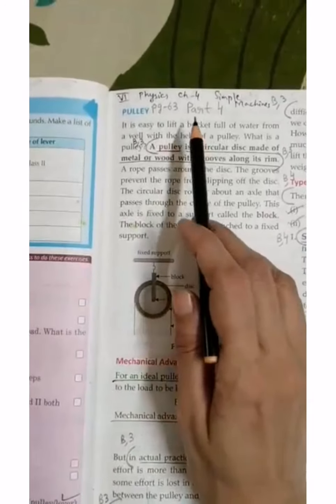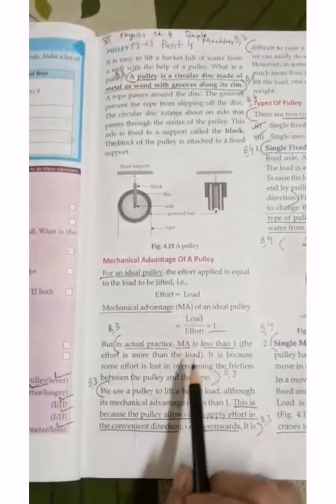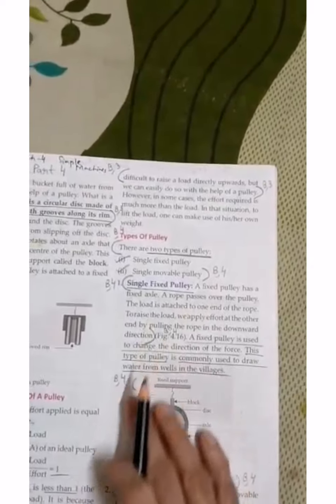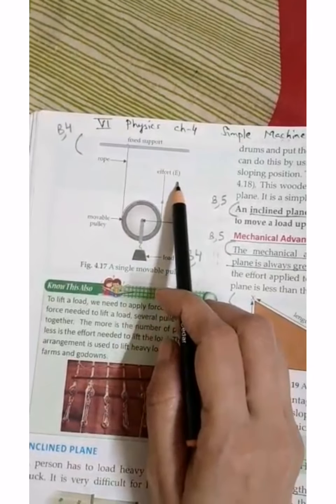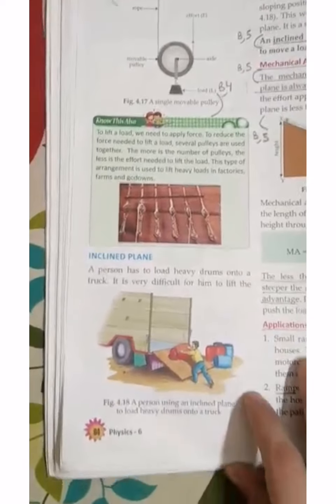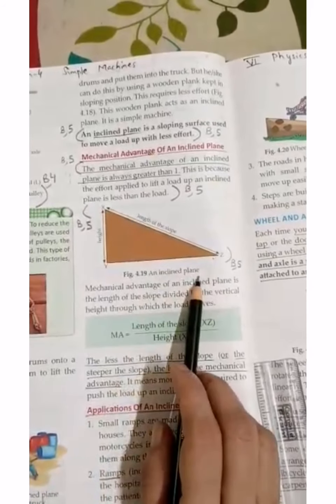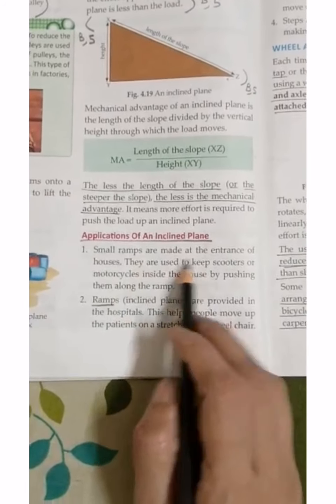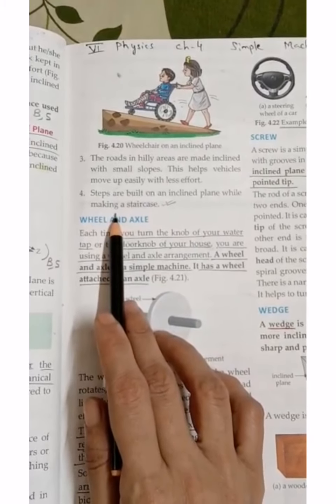Class 6 Physics Chapter 4 Simple Machines Part 4 M. M. MODEL SCHOOL CLASS VI